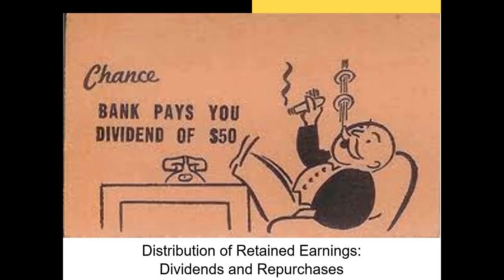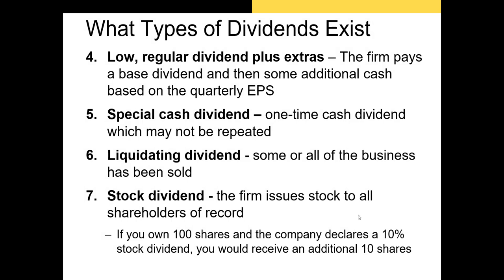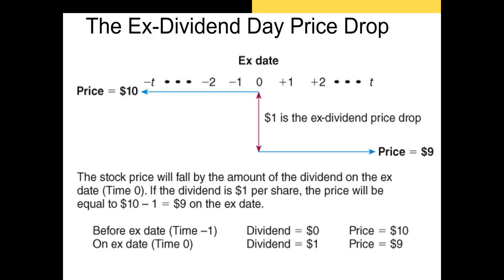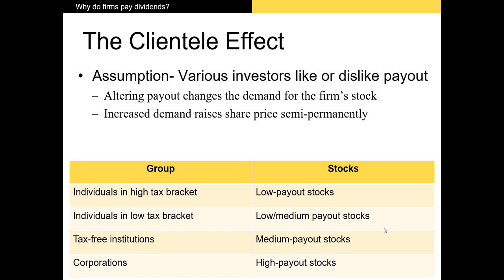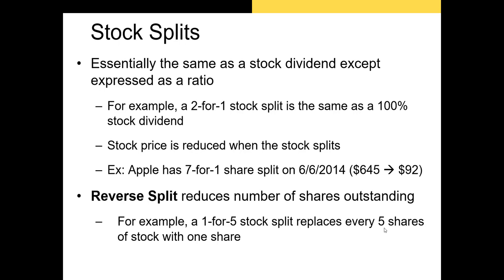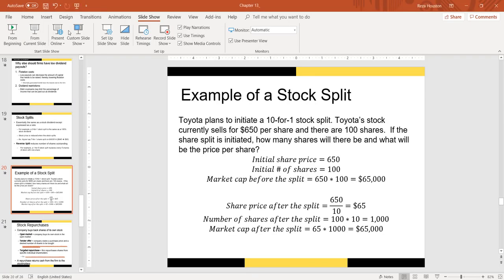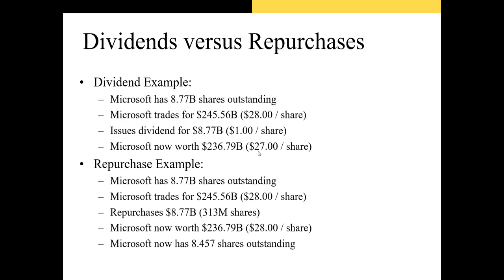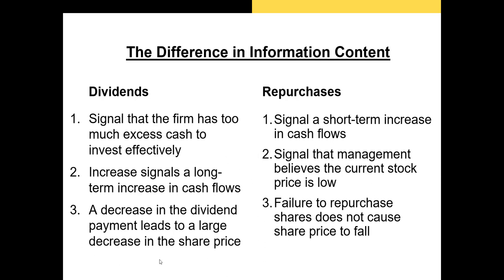Payout policy: Dividends and Repurchases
In this video, I introduce dividends and repurchases.  I also discuss the most prominent payout theories.  Finally, I compare and contrast dividends, repurchases, and stock splits.